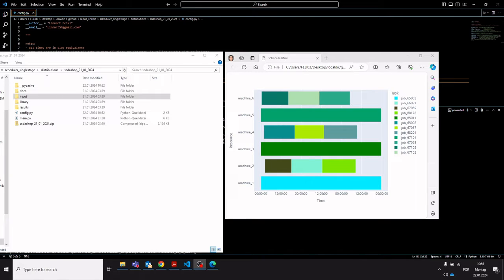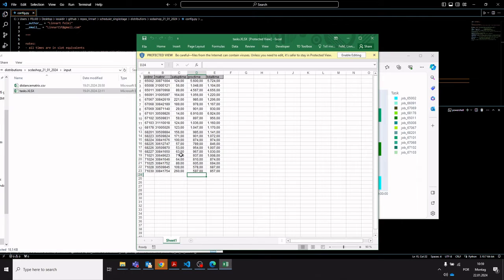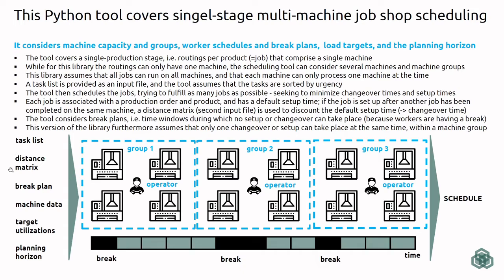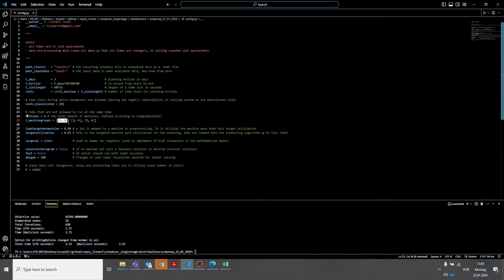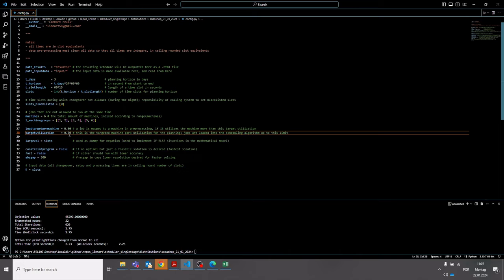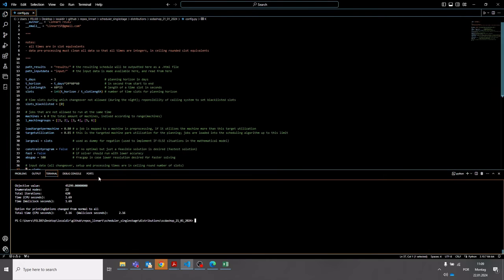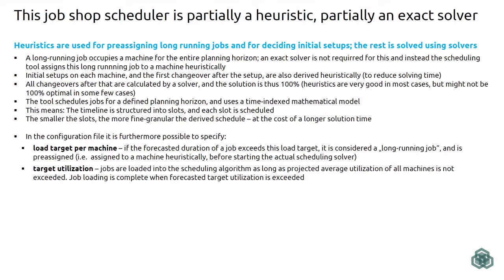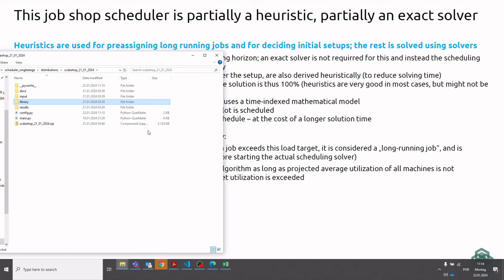Job shop scheduling in Python